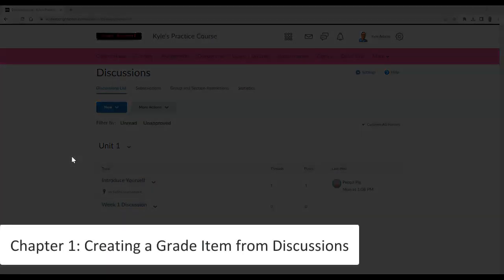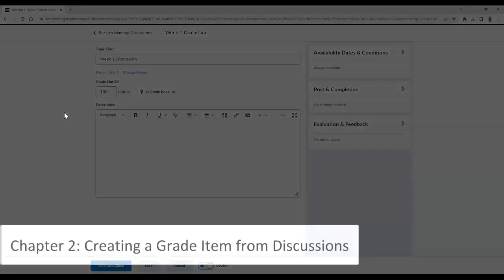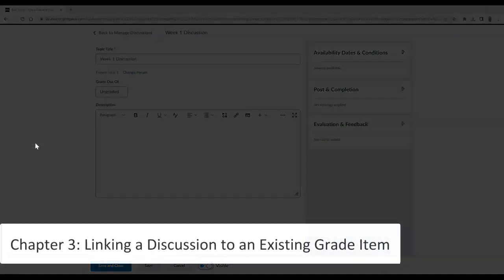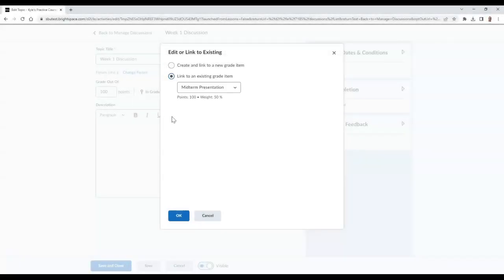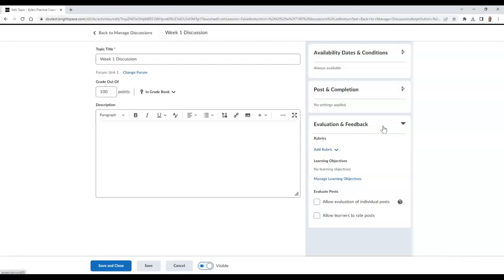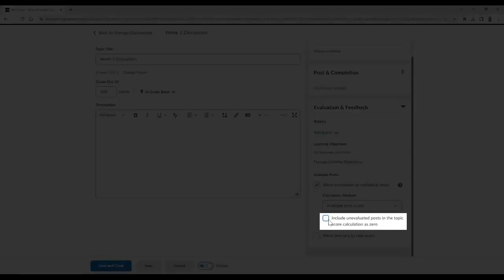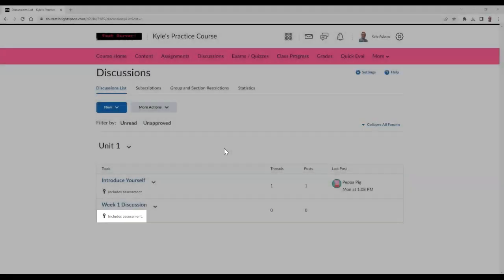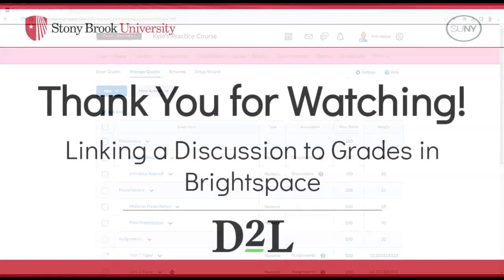Linking a Discussion to Grades in Brightspace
00:21 Chapter 1: Creating a Grade Item from Discussions
01:06 Chapter 2: Categorizing a Grade item from Discussions
01:47 Chapter 3: Linking a Discussion to an Existing Grade Item
02:46 Chapter 4: Allowing Assessment of Individual Posts
04:23 Chapter 5: Confirming Discussions is Linked to Grades